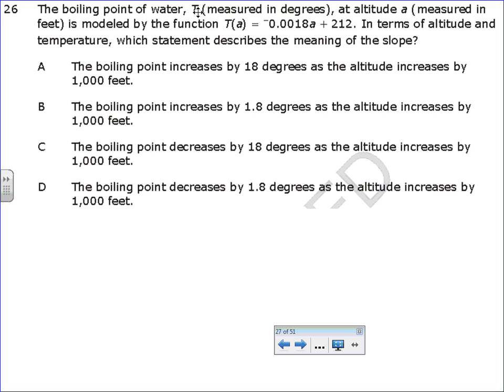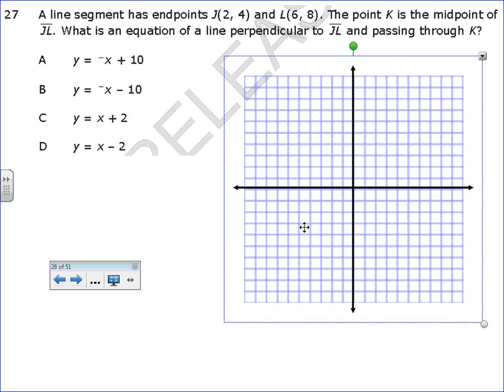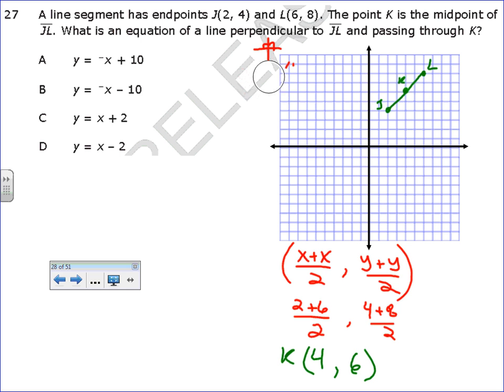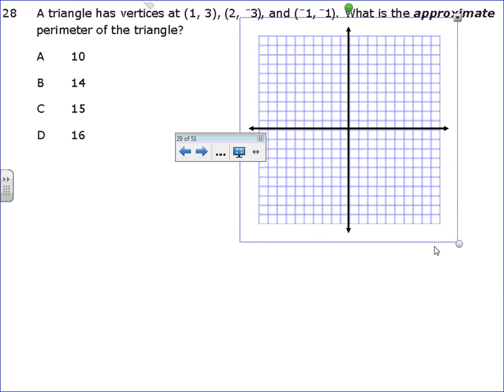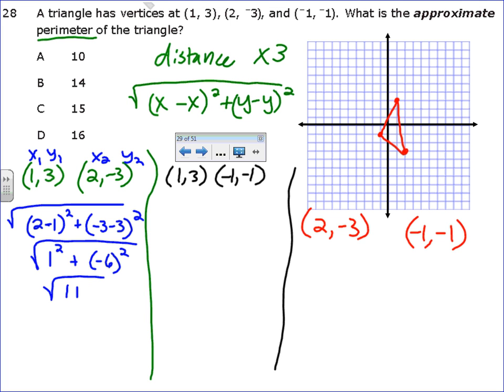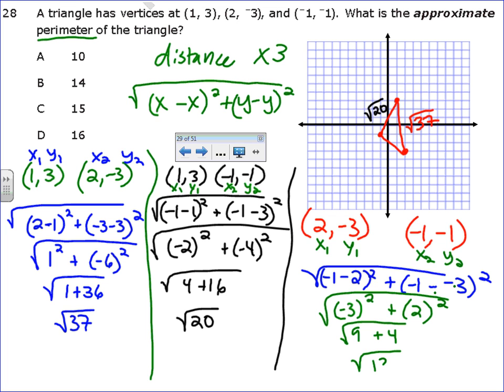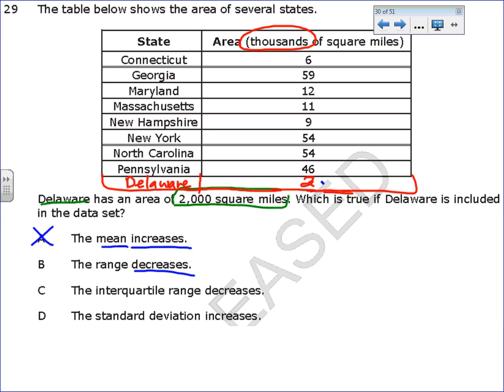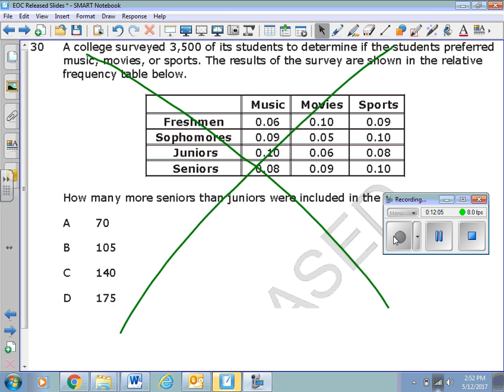Math 1 EOC Active #26-29 Video